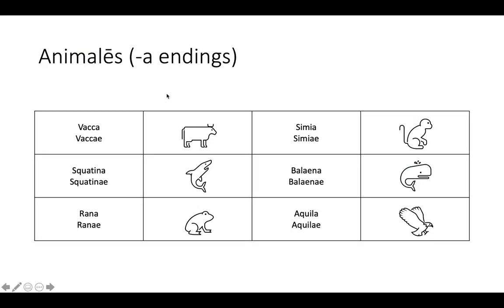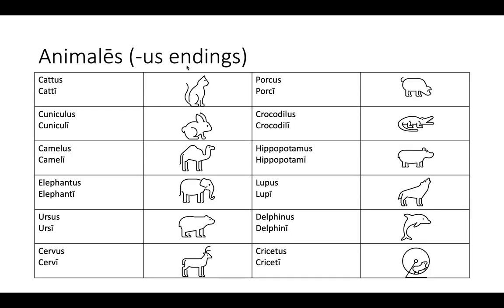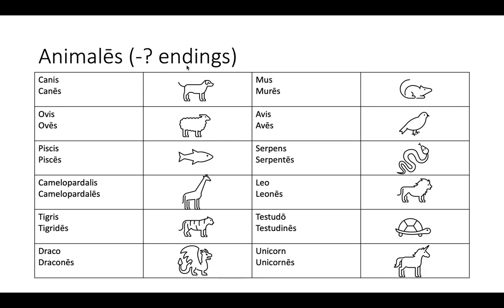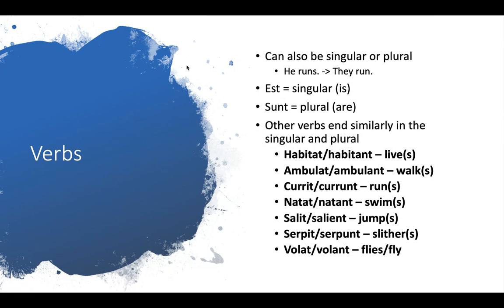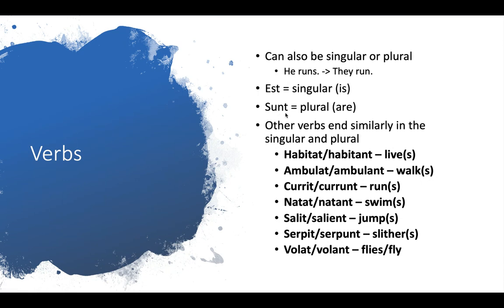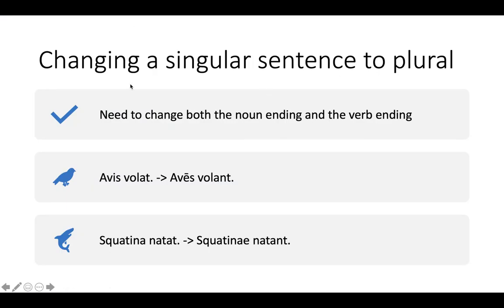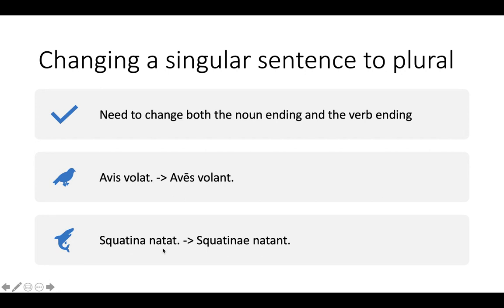Singular and Plural